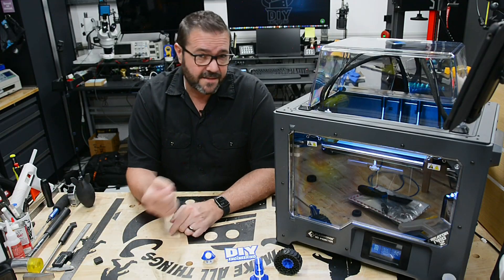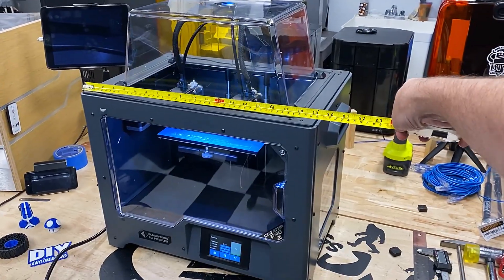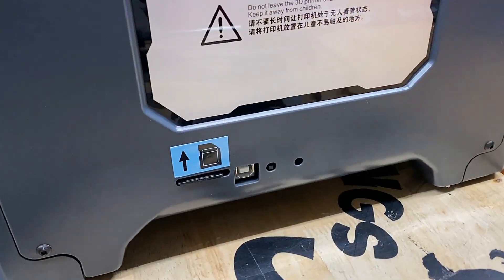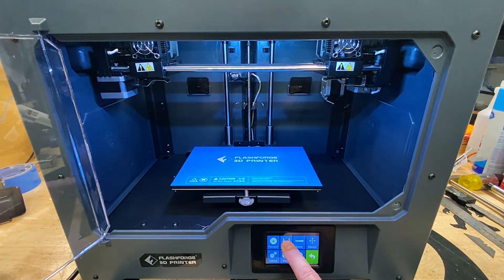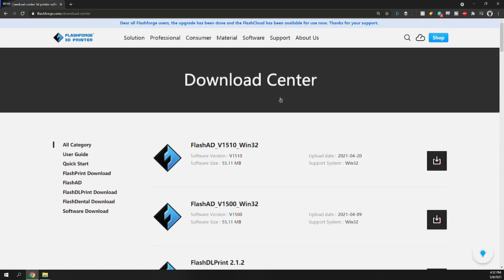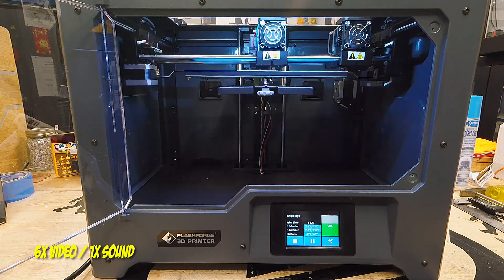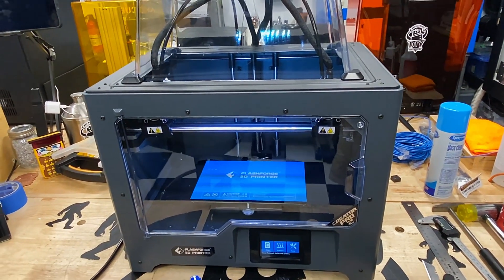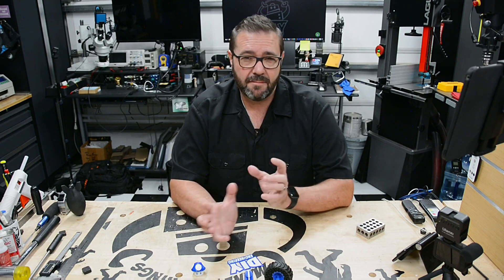3D Printer Review of the Flashforge Creator Pro 2!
Episode 069: in this video, we're taking a close look at the Flashforge Creator Pro 2, an fdm printer with independent dual extruders and lots of nice features... stick around for the details

PLA Filament

TPU Filament

maker , flashforge , creatorpro2 , 3dprinting , review , dualextrusion , fdm , Engineering , digitalfabrication , desktoptools